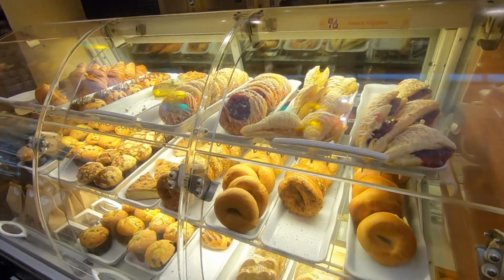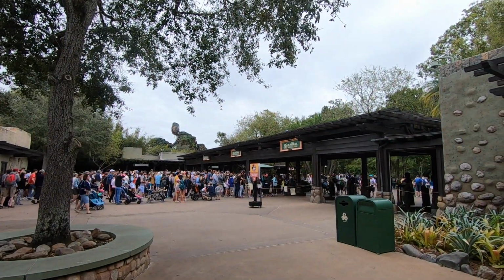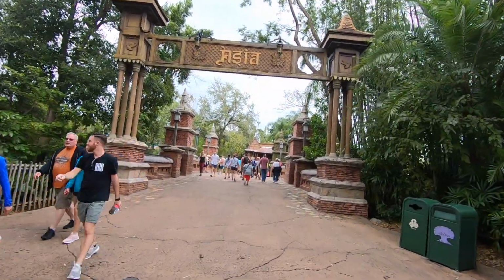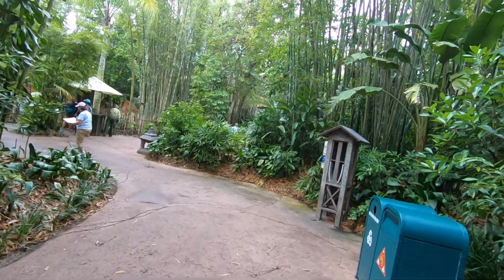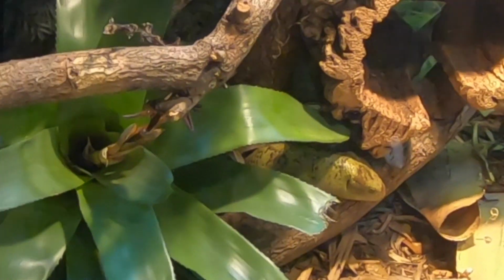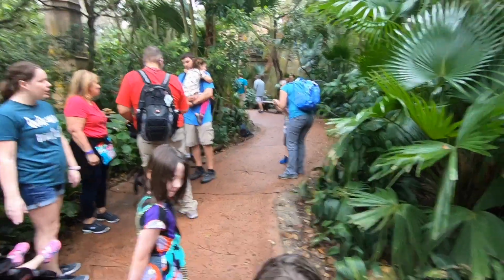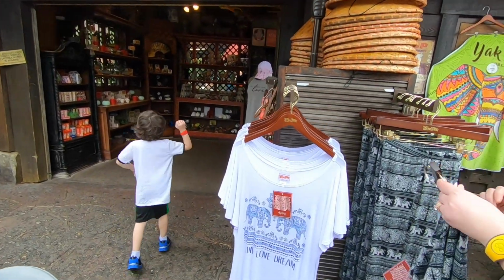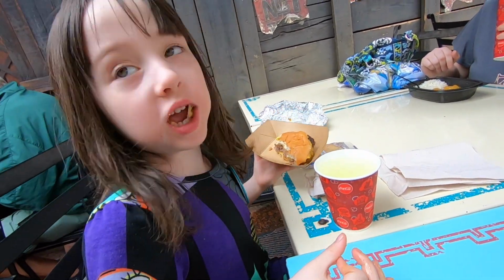Maharaja Jungle Trek / Mount Everest and Lunch at Yak & Yeti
We visited the Animal Kingdom at WDW after a quick serve breakfast in the Saratoga Springs, Artists Palette, restaurant. We saw lots of interesting animals both around the park and on the Maharaja's Jungle Trek before my daughter and I rode the Expedition Everest roller coaster (which was awesome!). Then we checked out some very cool India march and had lunch at the quick serve Yak & Yeti.